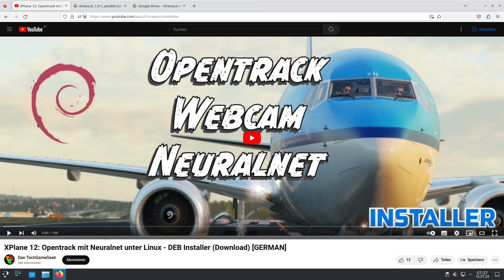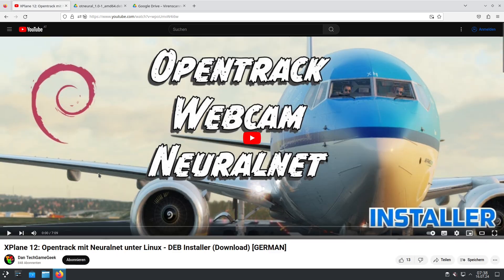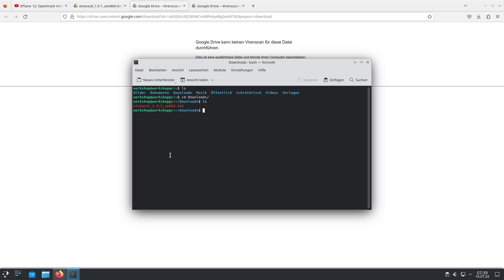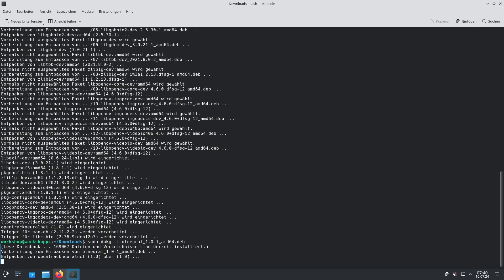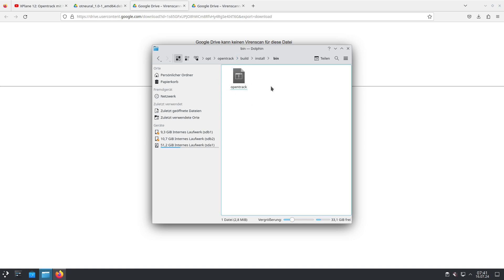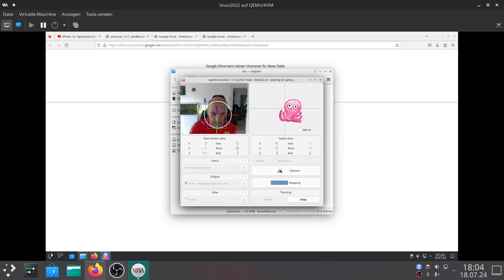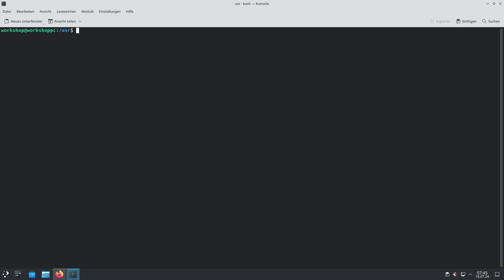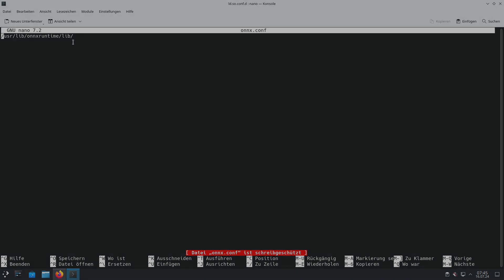XPlane 12: Opentrack with Neutraltracker Linux - DEB - Installer (Download) [ENGLISH]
We figured out that the Download at the bottom only works for AMD-CPU Users.

*INTEL CPU-Guys* please try I recompiled it on an Intel-CPU and tested it on Ubuntu 22. You have to: sudo apt-get install libqt5widgets5 libopencv-video-dev libopencv-video-io-dev libopencv-highgui-dev before or after you install my deb package with dpkg -i mypackagename.deb

Hope it runs @Intelcpus now, please report back.
Since it is rather inconvenient to have to rely on a Windows program (AITrack) for head tracking with Opentrack under Linux, which also increases potential error sources, I have spent some time figuring out how to integrate the so-called "Neuralnet-Tracker" into Opentrack.

With the Neuralnet-Tracker, it is possible to forgo AITrack and use a connected webcam directly with Opentrack for head tracking.

Unfortunately, for most distributions, there is neither Opentrack nor the integration of the Neuralnet-Tracker as an easy-to-install package, which is why I decided to build an installable DEB package (link below).

Installation

The package can be installed after downloading via the console using the command dpkg -i.

During the initial installation, dependencies are likely to be missing. This will cause an error during the installation.

The problem can be easily fixed with the command:

sudo apt-get -f install

After that, the installation of the DEB package needs to be repeated.

*My Tests*

I have now tested the DEB package on several distributions (KDE & Gnome).

My package runs (tested) on:

Debian 12
-Ubuntu 24.04- (as reported by a user)
Linux Mint Debian Edition 6
Linux Mint 22 (BETA)
Siduction "Standing on the shoulders of giants"

*NOTE*
Wine needs to be installed.

*Links, Sources, Directories*

*Opentrack GIT Repository:*

*Directories*

Opentrack will be installed in the folder /opt/opentrack. The libraries for onnxruntime will be copied to the directory /usr/lib/onnxruntime

The file onnx.conf will be placed in the folder /etc/ld.so.conf.d and will reference the necessary libraries for starting Opentrack with the Neuralnet Tracker.